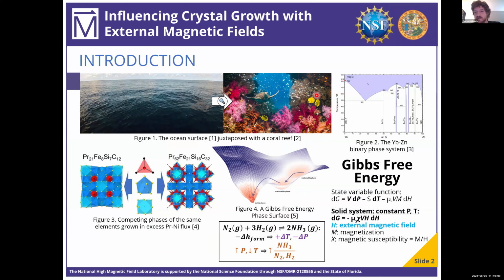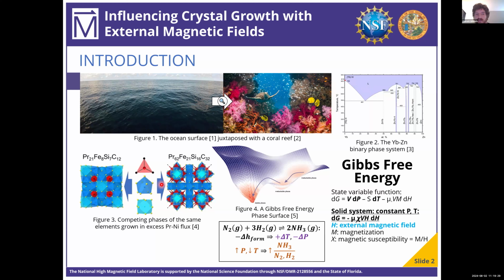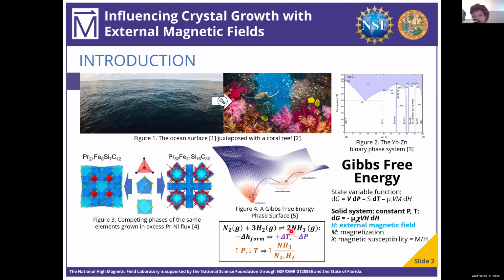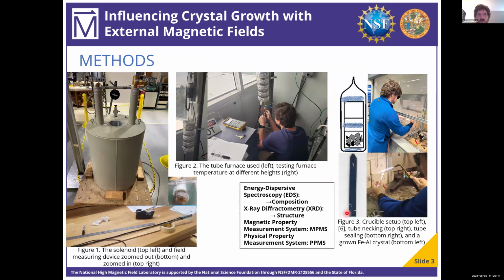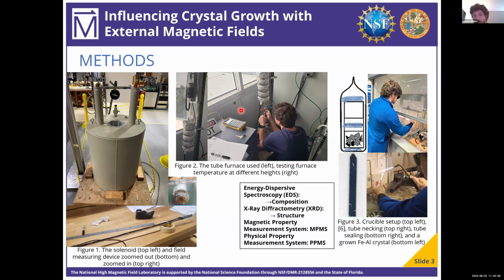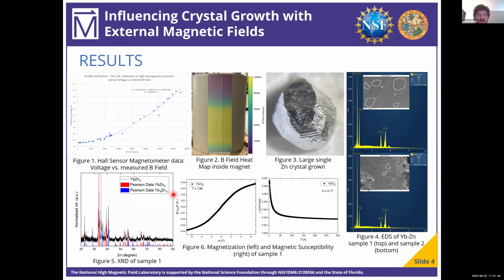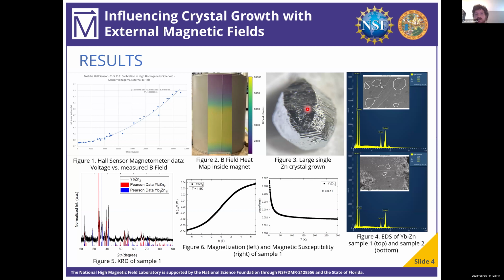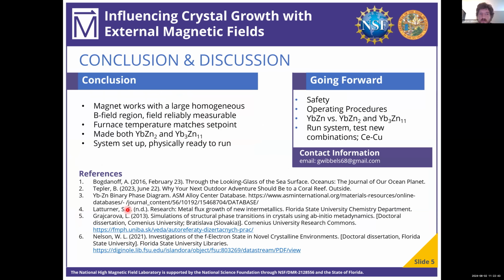REU 24 Presentations: G Wibbels